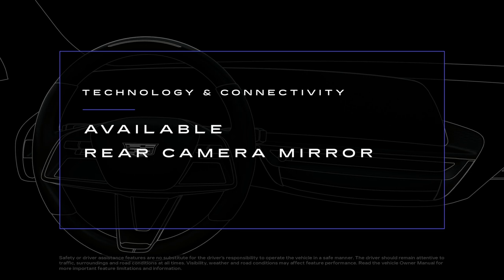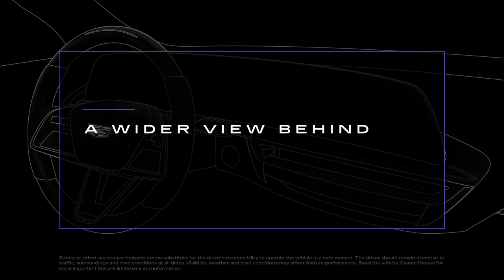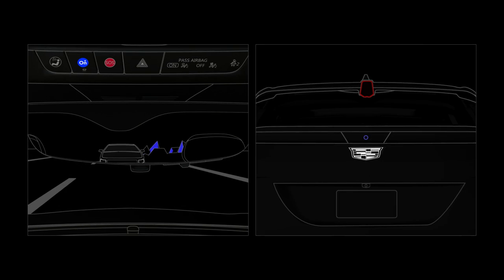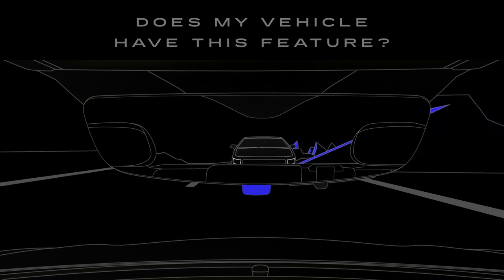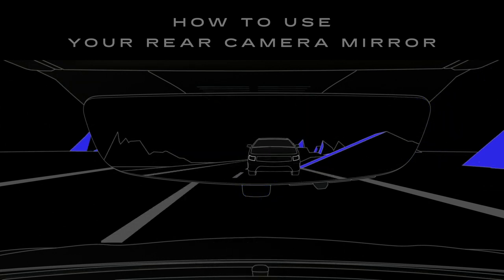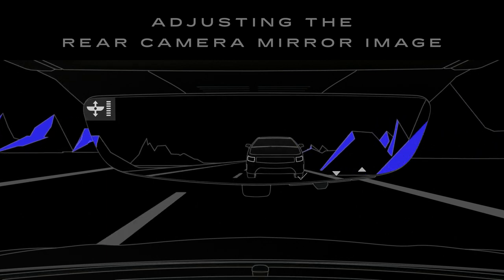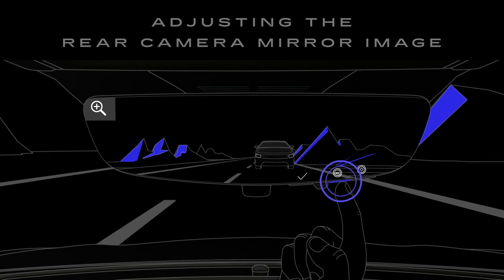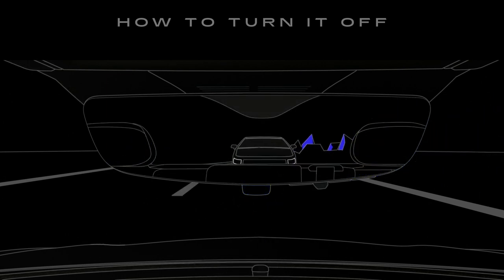How Rear Camera Mirror Works | Cadillac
Learn how the rear camera mirror works in your Cadillac vehicle and how to adjust it.